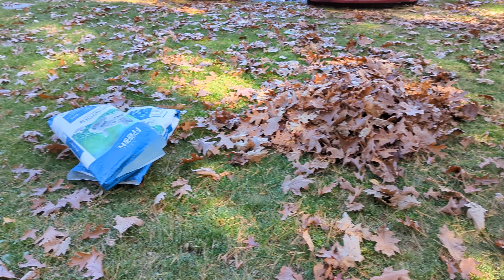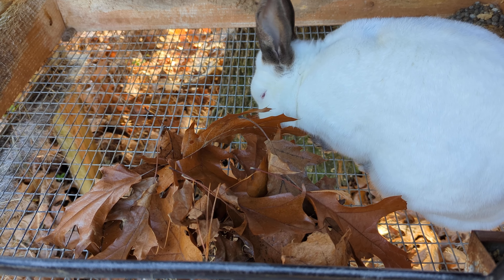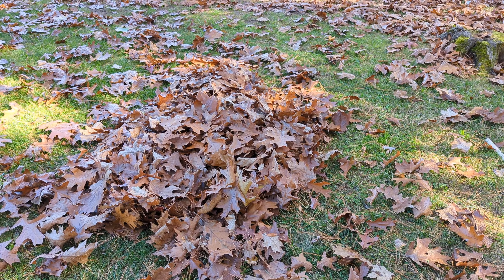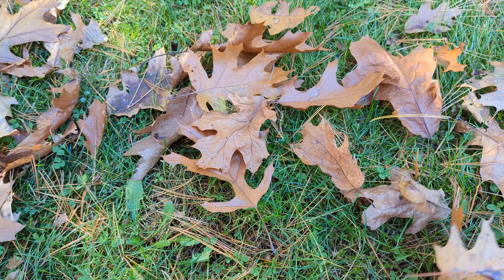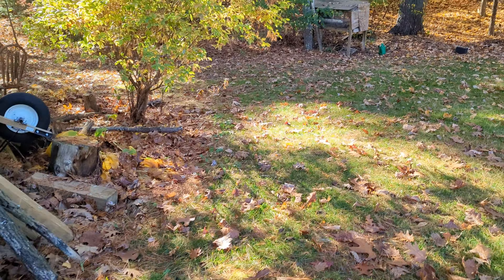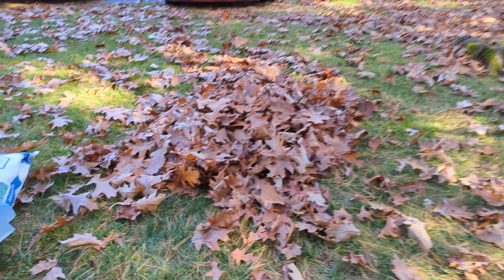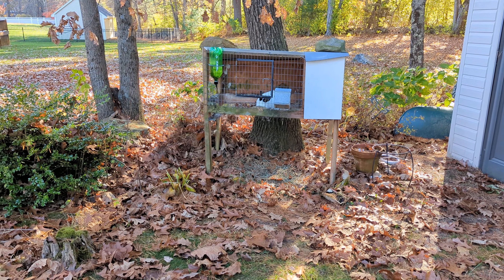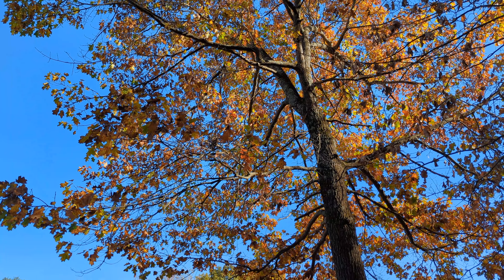How To Get Free Winter Meat Rabbit Food